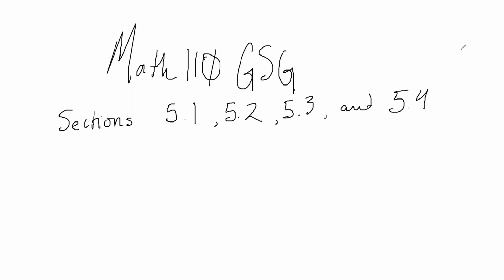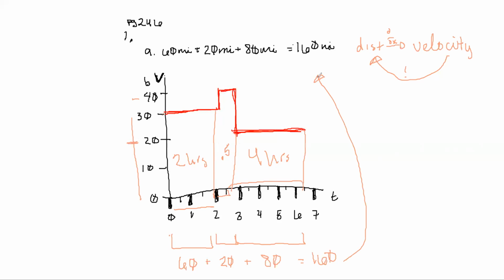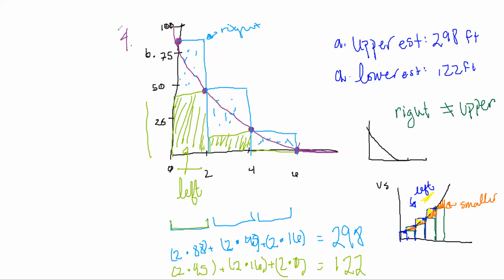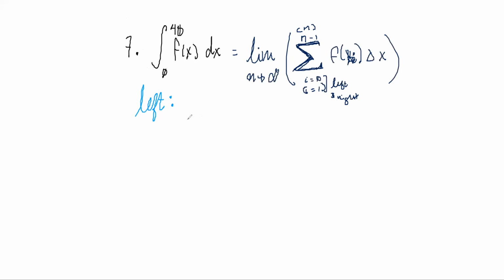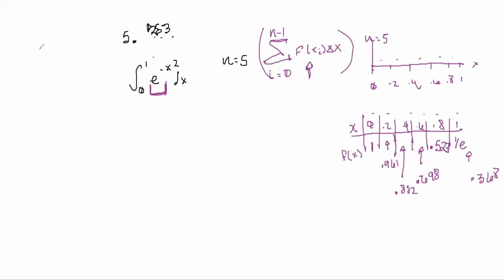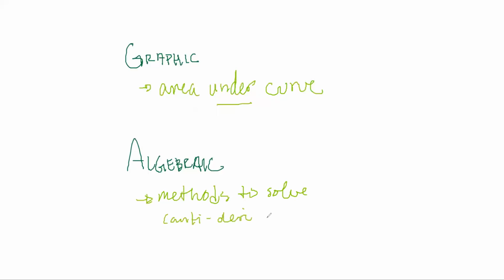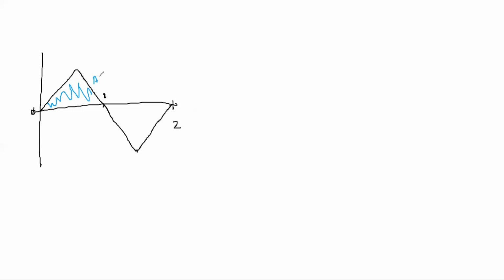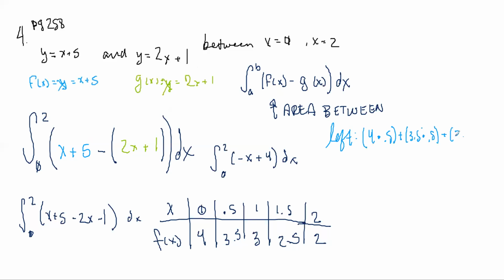Math 110 GSG April 1